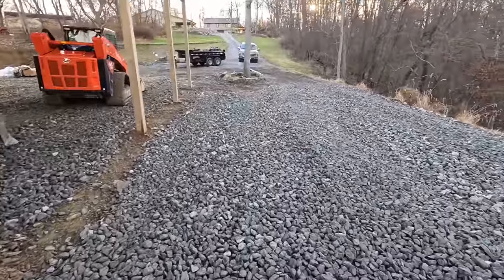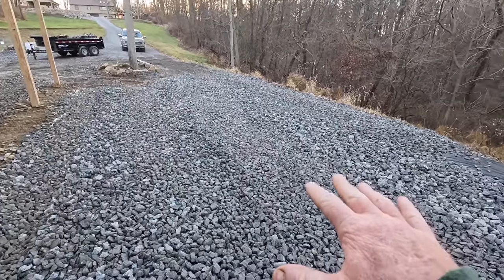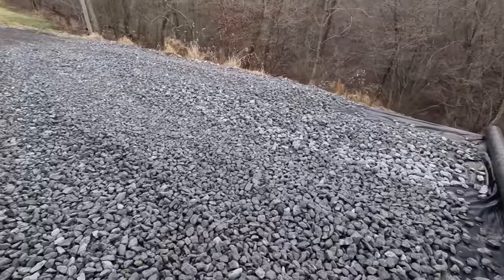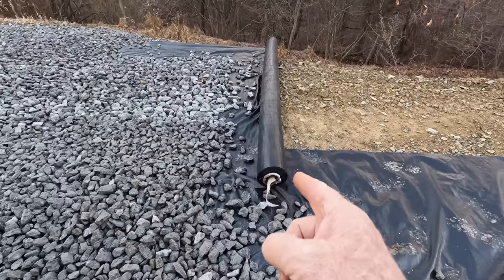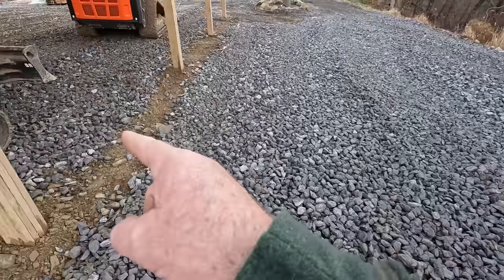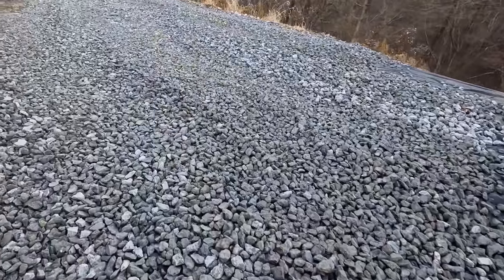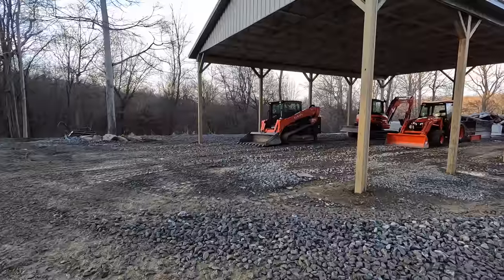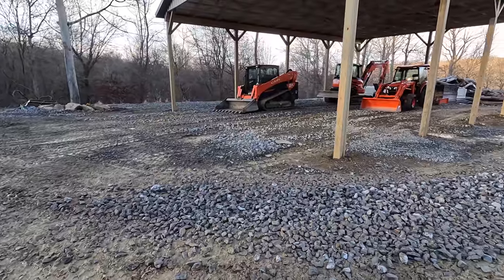Worth every Penny! Woven Geotextile and a Surprise on Ice! Trip to the City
Today we put down some Woven Geo Textile and Stone with the Kubota SVL97-2 Skid Loader then Off to a Hockey Game!

NOCO GB70 Jump Starter
Turbo Rotary Nozzle For Pressure Washer
3M Blue Tooth Head Phones